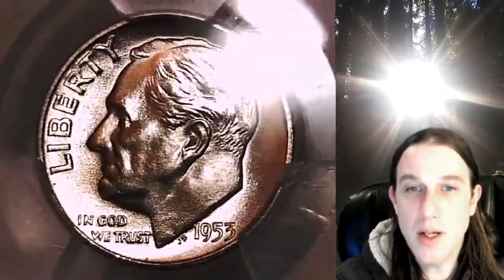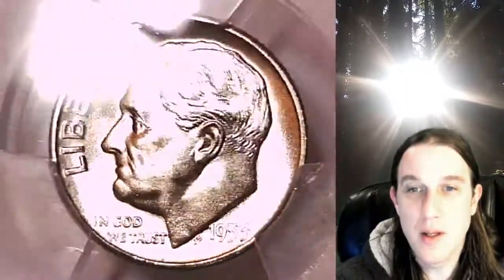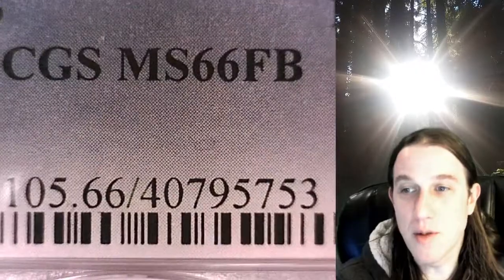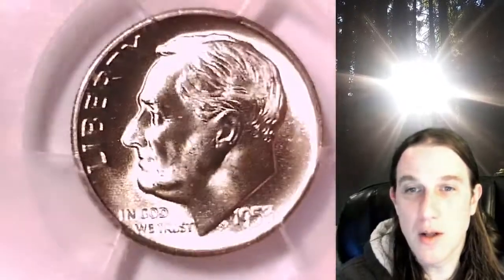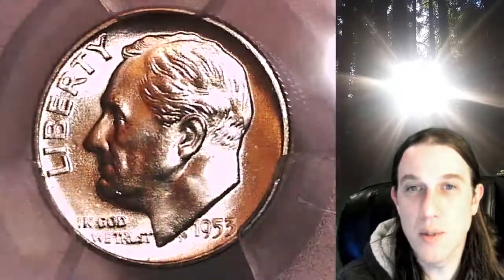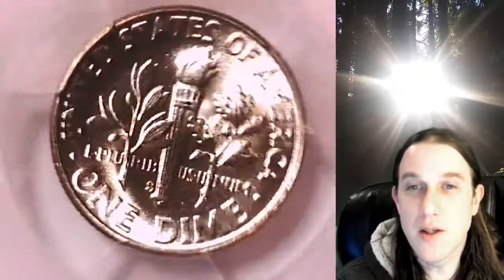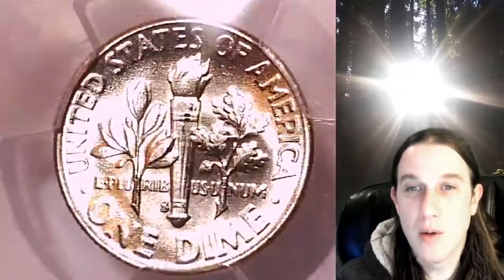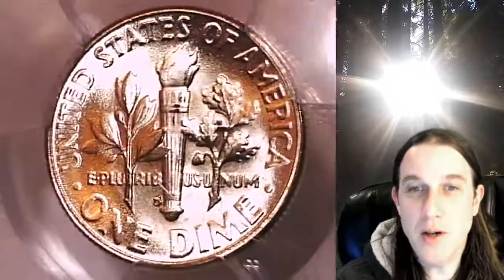SOLD Coin Store on Ebay 1953 S Roosevelt Dime PCGS MS 66 FB 40795753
Coin Store on Ebay 1953 S Roosevelt Dime PCGS MS 66 FB 40795753

3GTWTBbpaHYEX712NP4yfEHZWmuFFL4Lnn